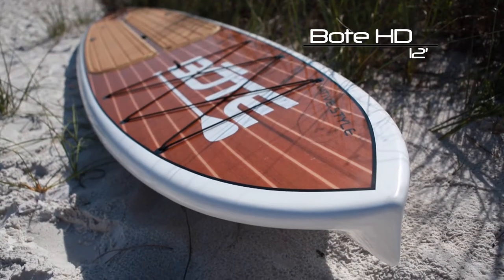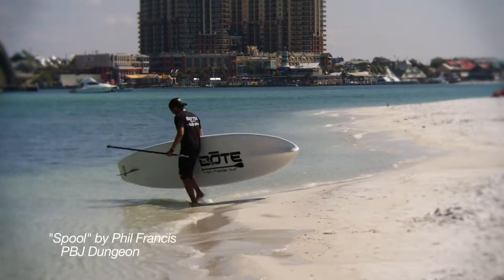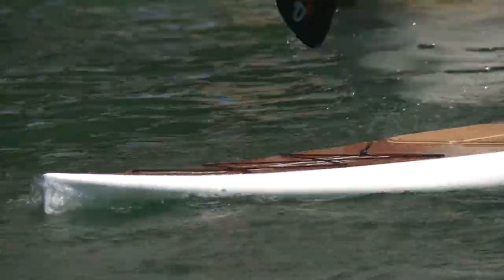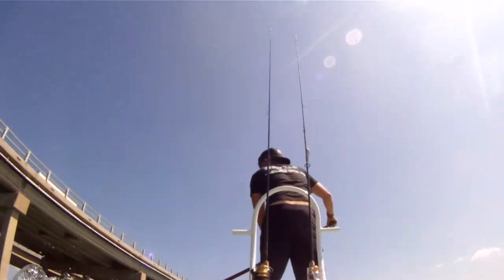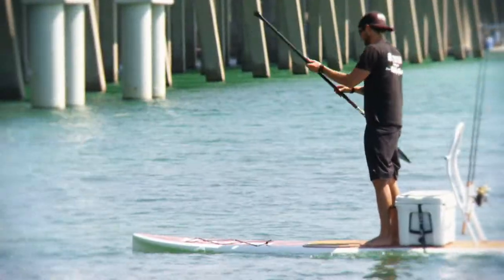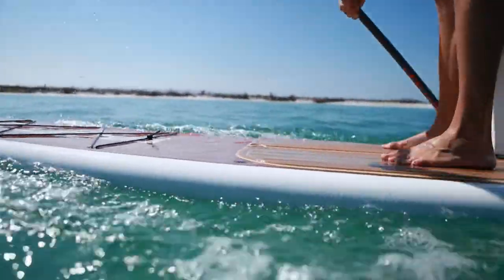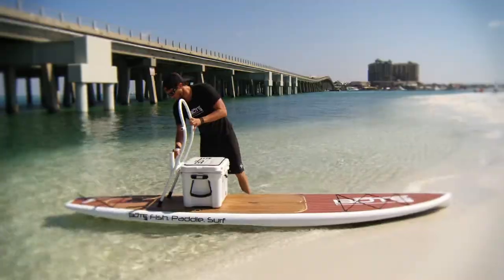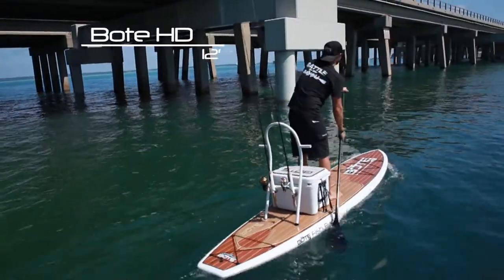THE 12' BOTE HD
The next evolution, the BOTE HD.  Inspired by the glide of our raceboards, we developed a larger board that would paddle just as well.